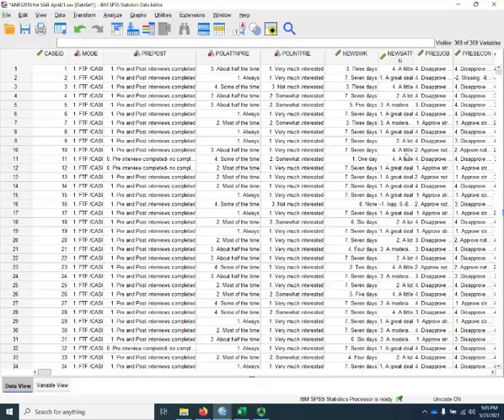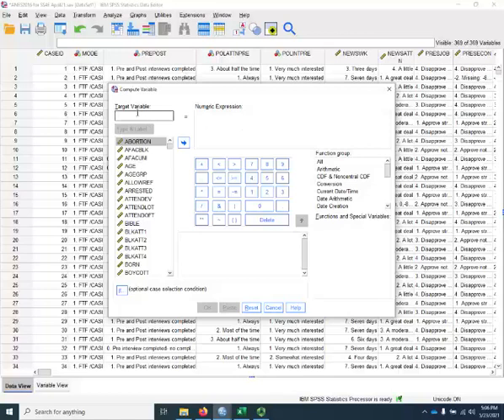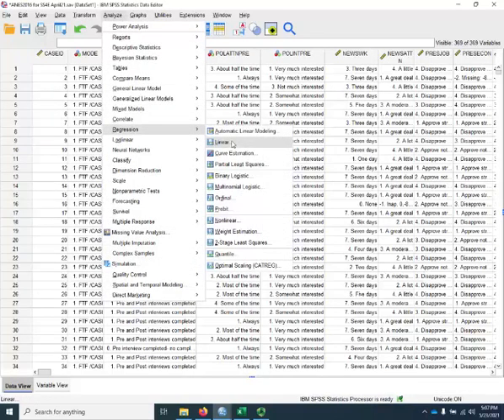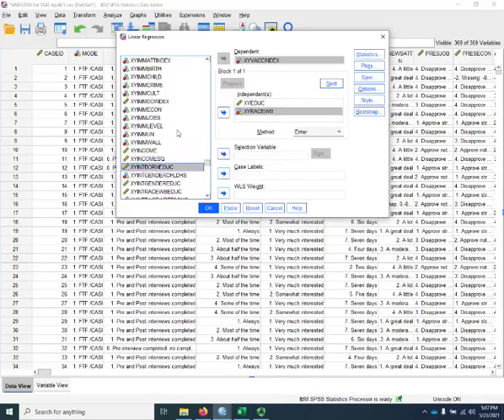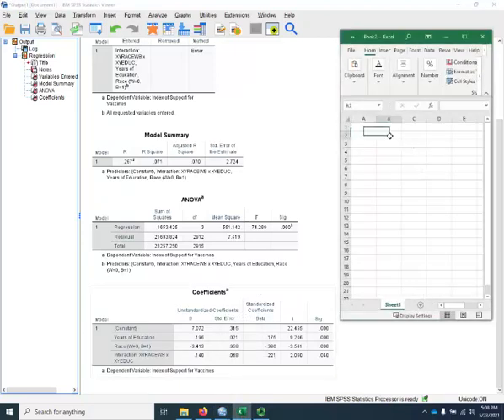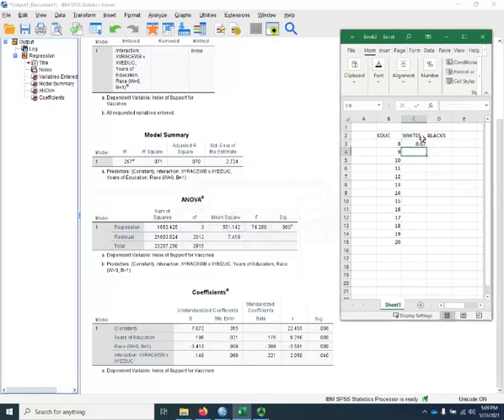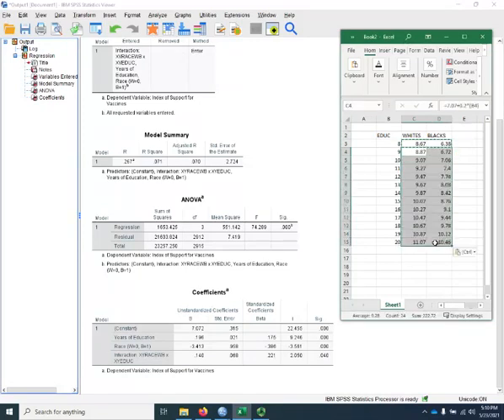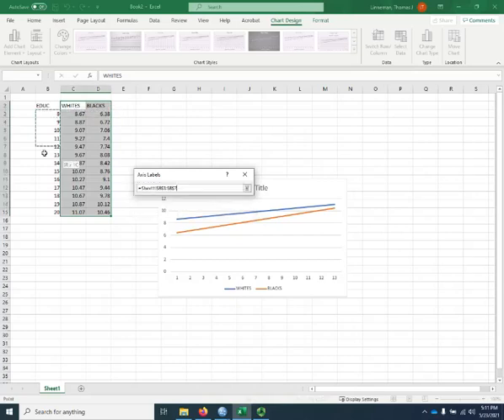SS4E SPSS Demonstration for Chapter 12 Interaction Effects